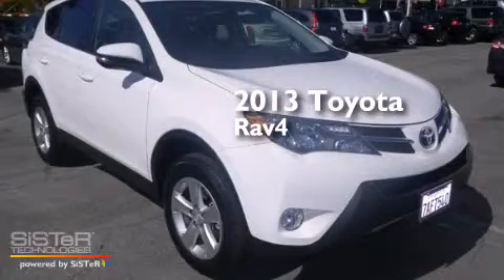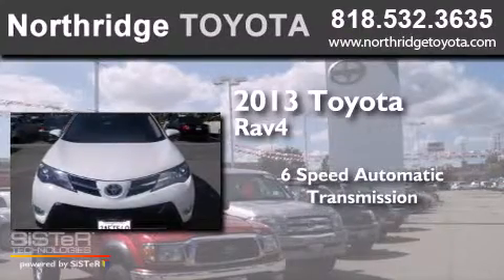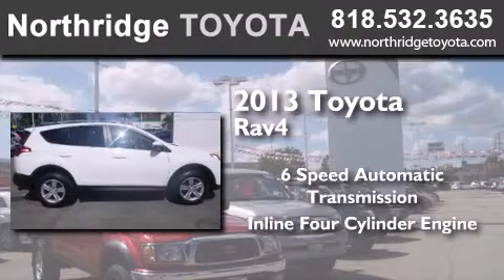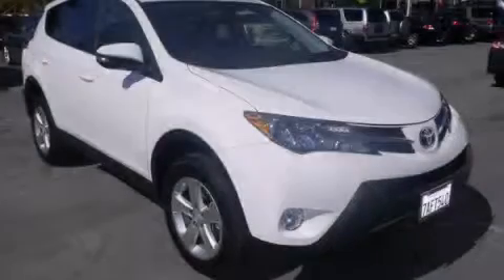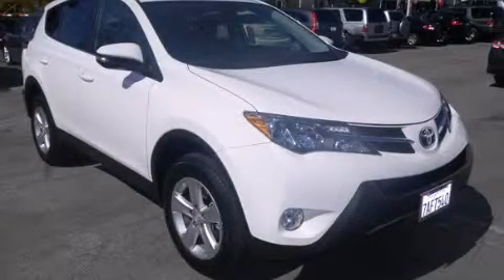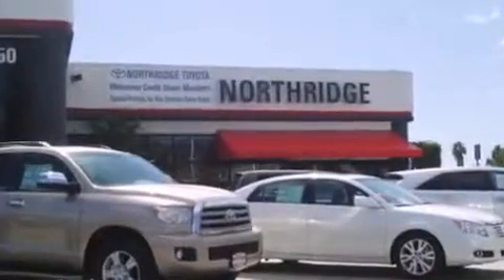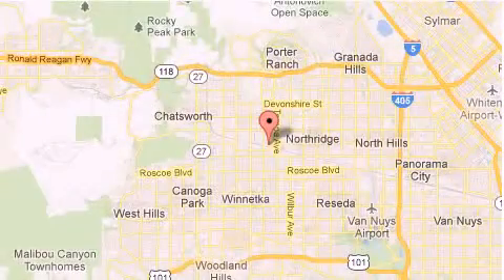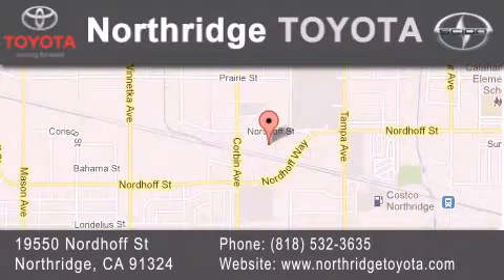2013 Toyota RAV4 Northridge CA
We have been honored to serve the Northridge CA area , we promise that your experience at our dealership will exceed your expectations ! Year : 2013 Make : Toyota Model : RAV4 Engine : 2.5L 4 cyls Trans . : Automatic 6-Speed Exterior : White Miles : 22,300 Stock : 141549A Northridge Toyota 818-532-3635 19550 Nordhoff St Northridge , CA 91324